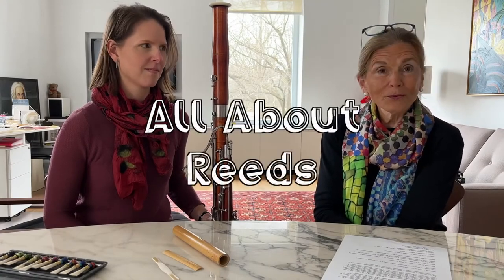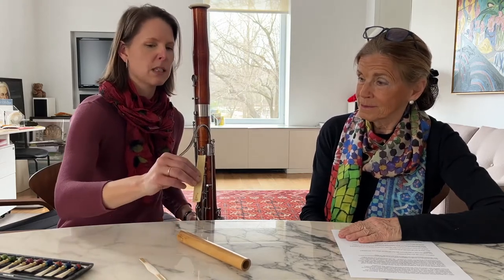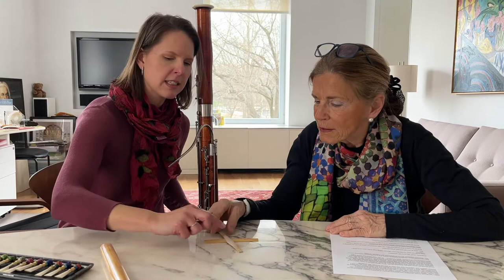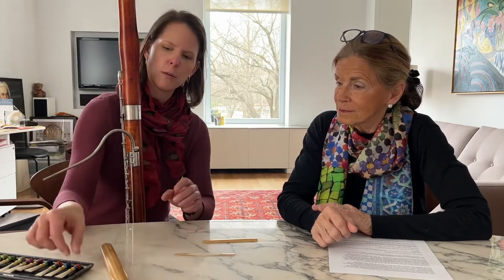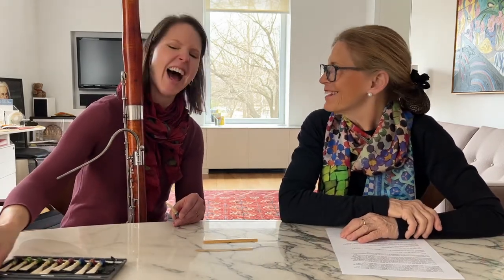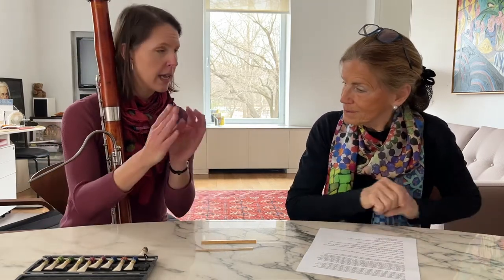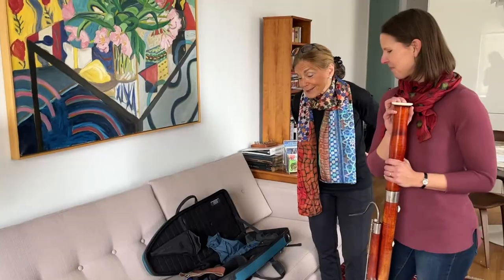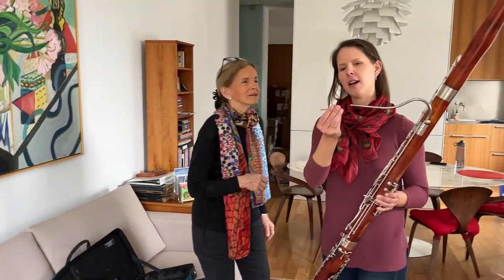What Instrument Should I Play? Bonus Video: Bassoon Reeds